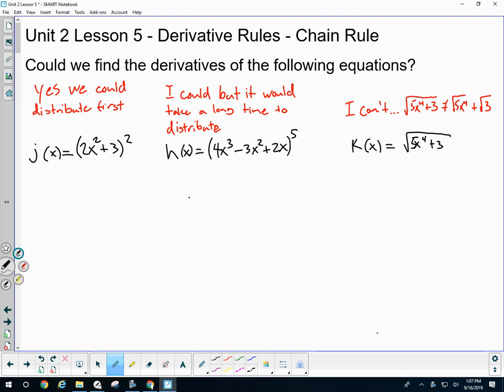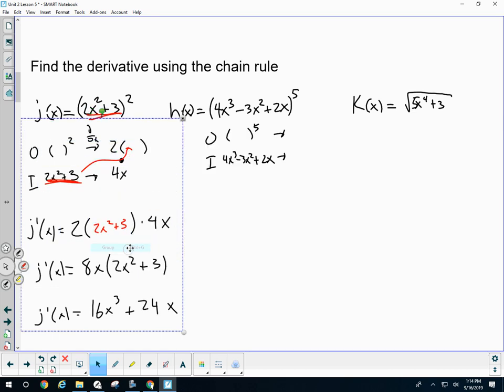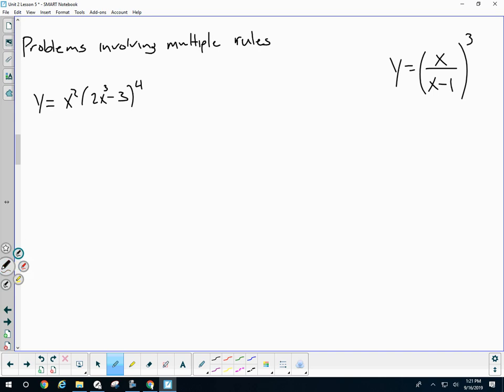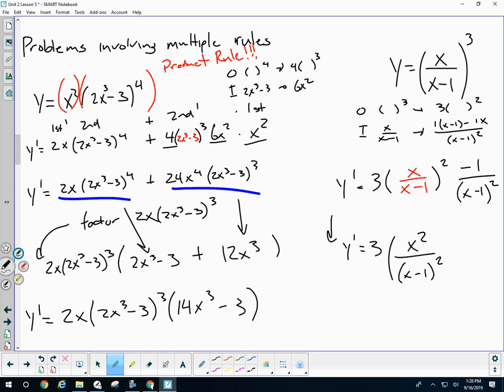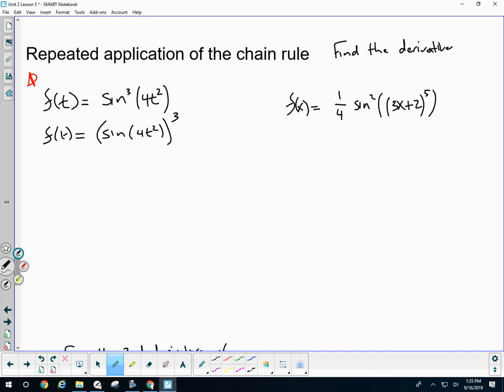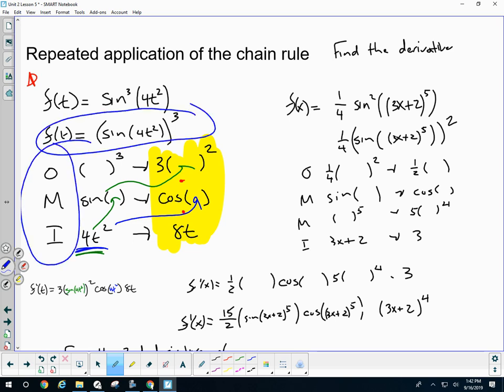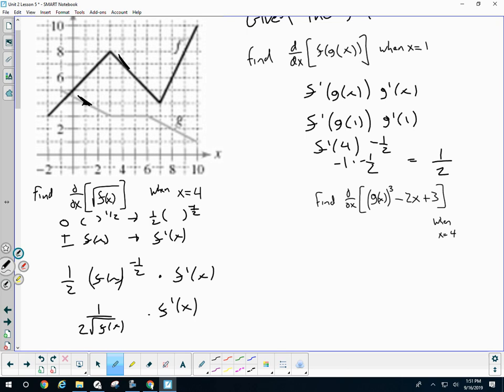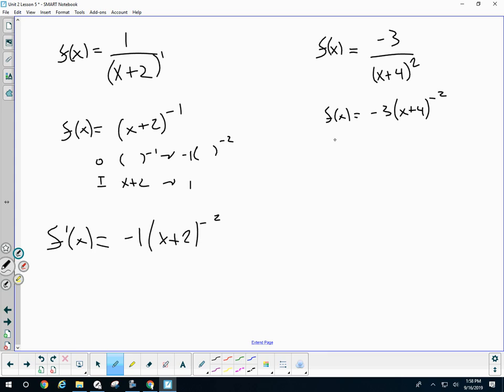AP CALC - Chain Rule Lesson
Chain Rule Lesson